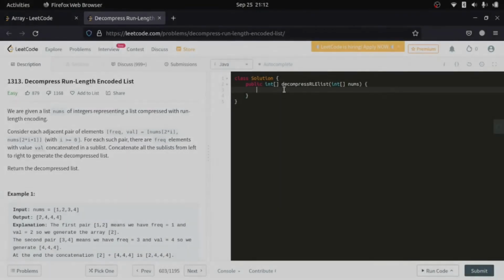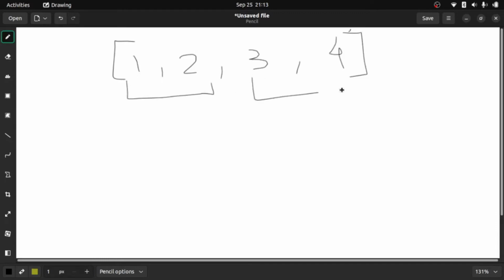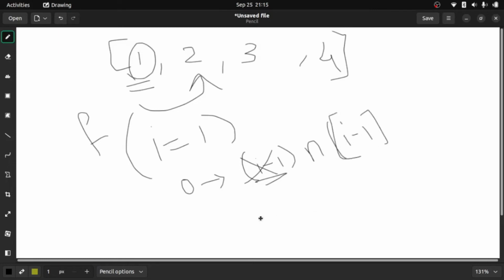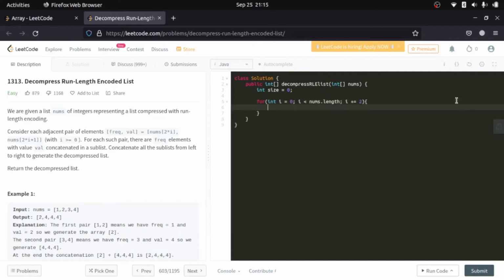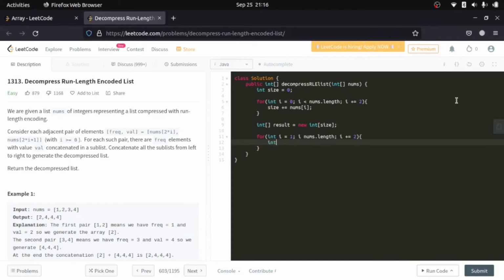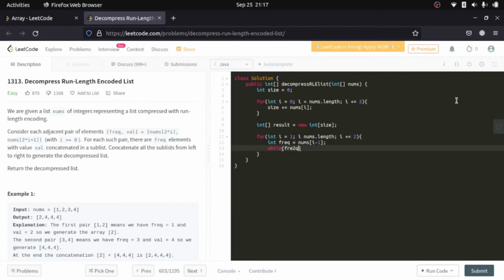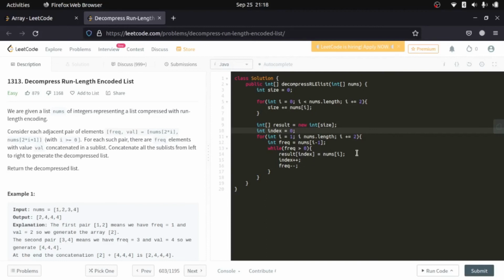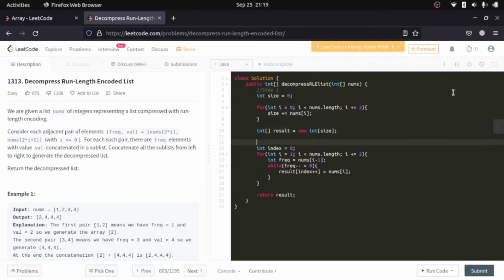LeetCode 1313 : Decompress Run-Length Encoded List | Solution in JAVA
Chapters:

0:00 - Intro
0:21 - Question and Explanation
3:05 - Code
7:29 - Outro